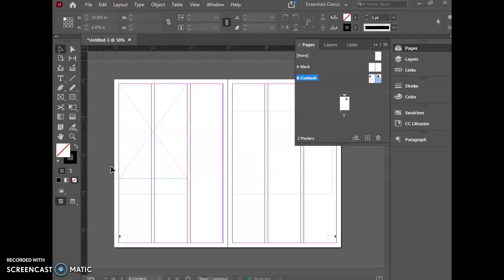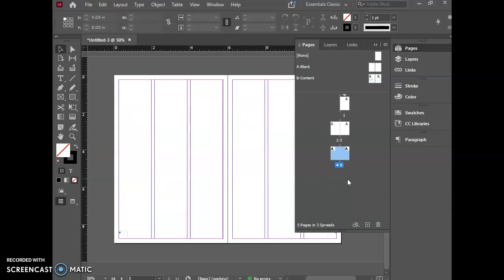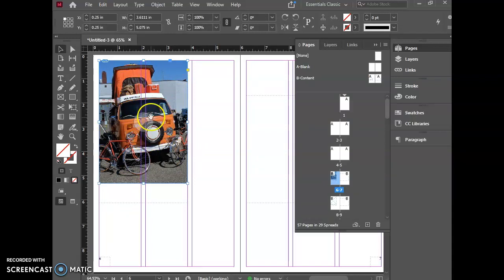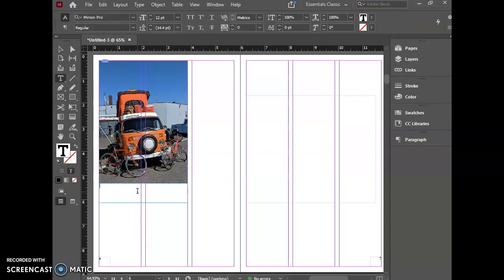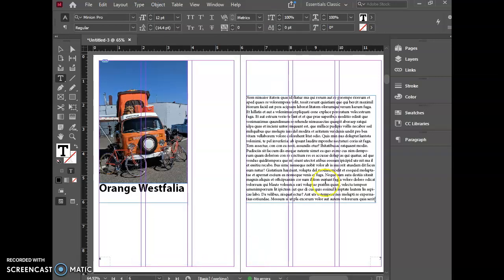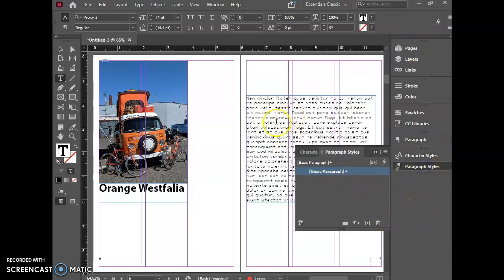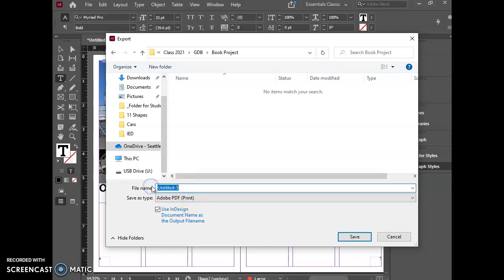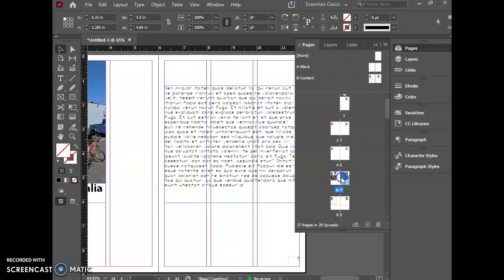Book Project #3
Example Page Spreads and Paragraph styles.